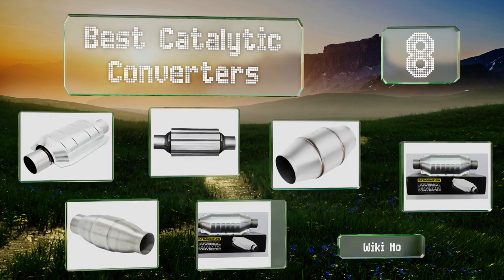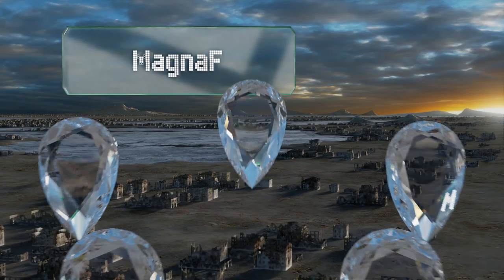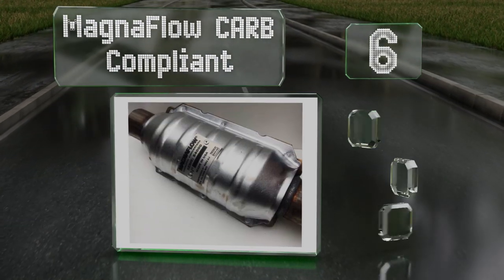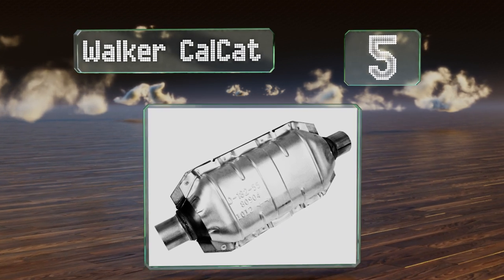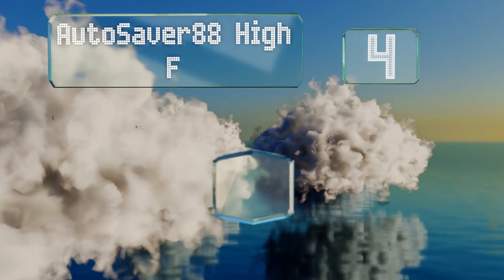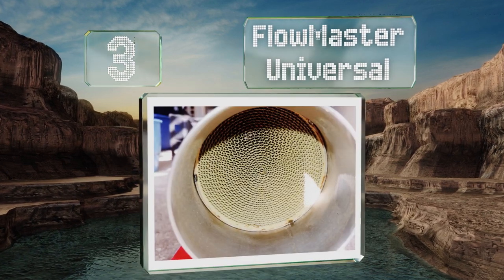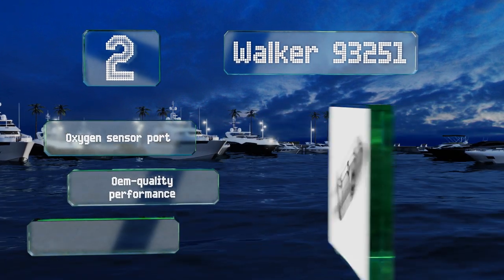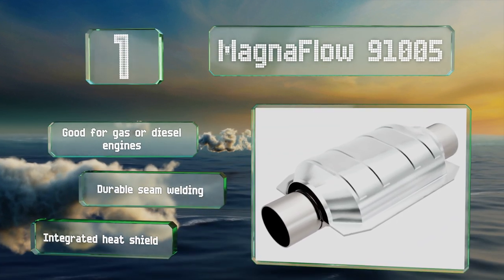8 Best Catalytic Converters 2019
Our complete review, including our selection for the year's best catalytic converter, is exclusively available on Ezvid Wiki.

Catalytic converters included in this wiki include the autosaver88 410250, magnaflow heavy metal, magnaflow carb compliant, walker 93251, magnaflow 91005, flowmaster universal, walker calcat, and autosaver88 high flow.